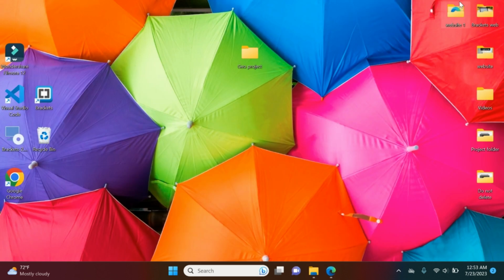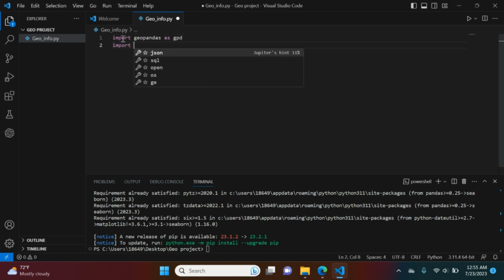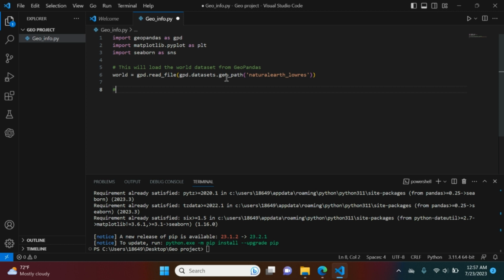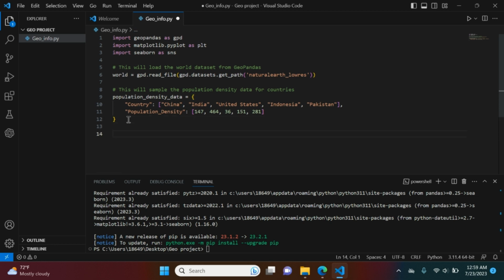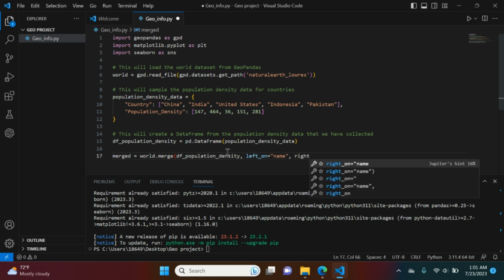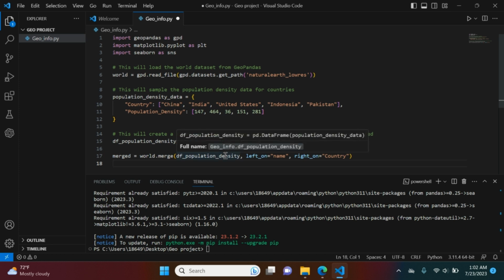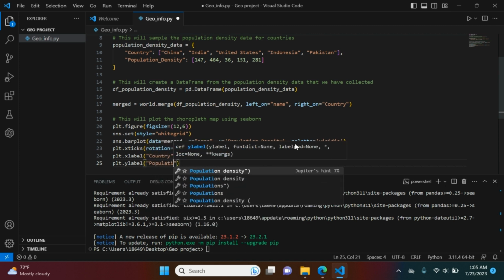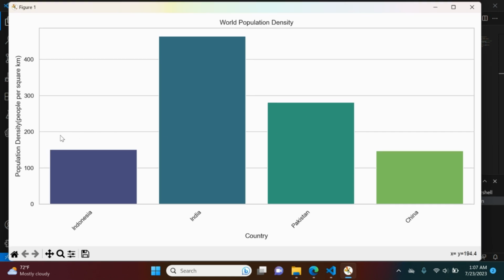Learn with Python GeoMap: Visualizing Country Populations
Welcome to my step-by-step tutorial on creating a dynamic and interactive GeoMap with Python! 🗺️ In this hands-on guide, you'll learn how to harness the power of Python's libraries to visualize and explore country populations on a geographical map. 📈💻 Get ready to embark on an exciting journey as we walk you through the process of building a captivating GeoMap that reveals population statistics for each country. Whether you're a data enthusiast, researcher, or someone curious about demographics, this tutorial is perfect for you! Let's dive in and unlock the world of data visualization with Python GeoMap DataVisualization PopulationStatistics InteractiveMap Tutorial DataEnthusiast Research Demographics.